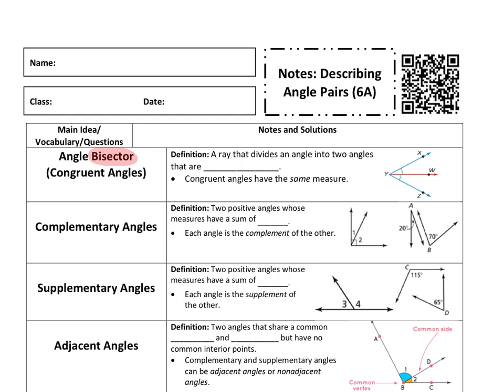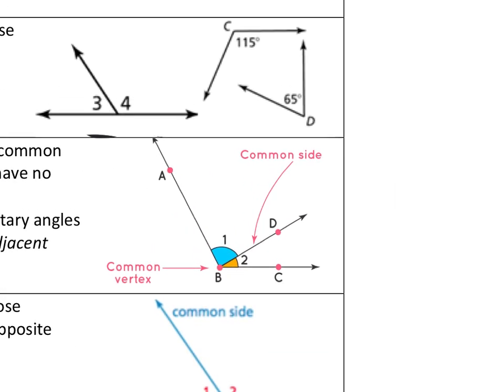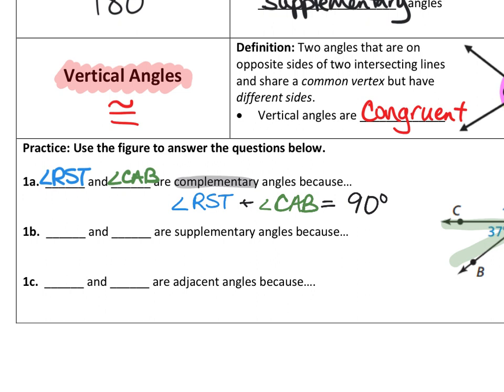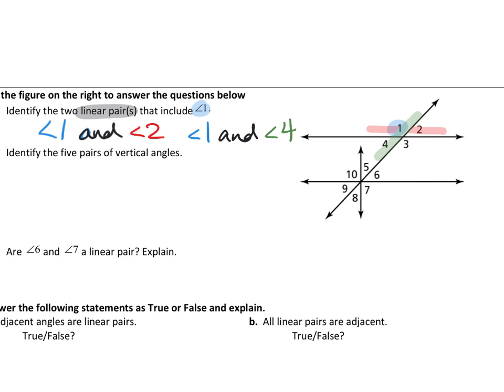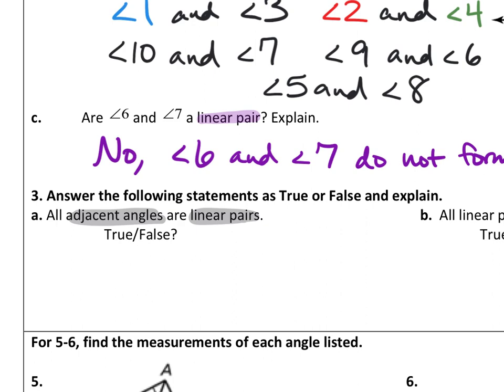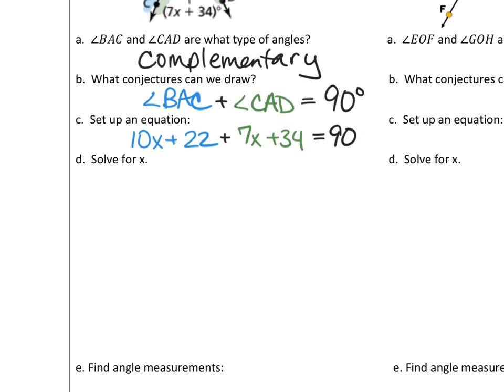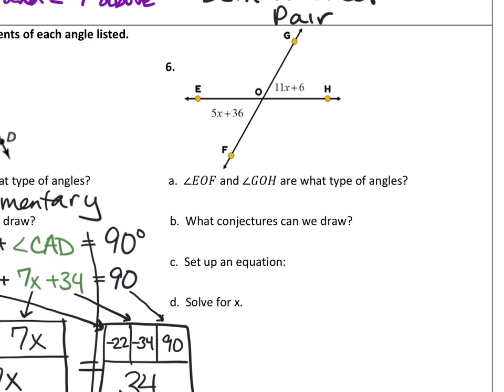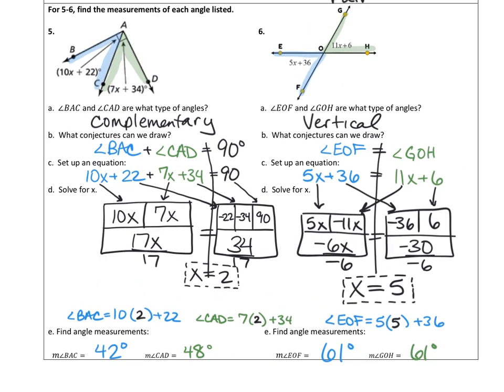Describing Angle Pairs (6A)